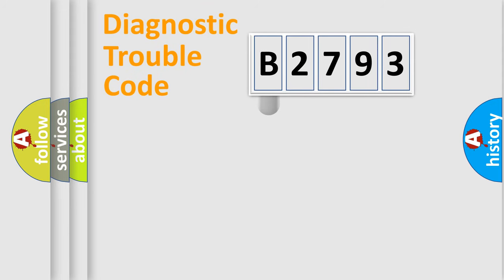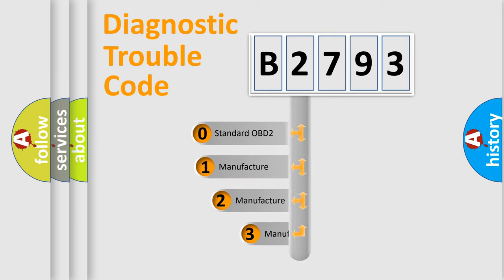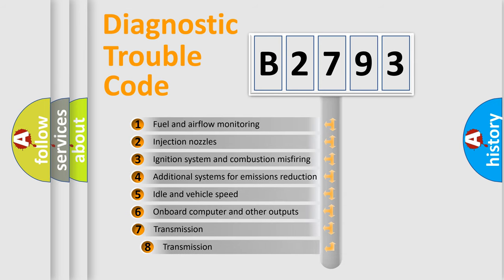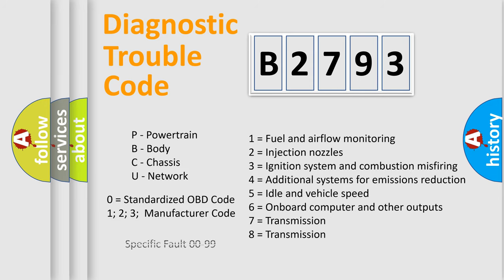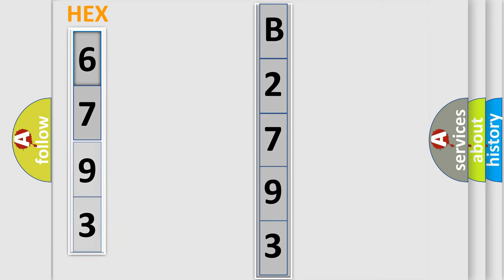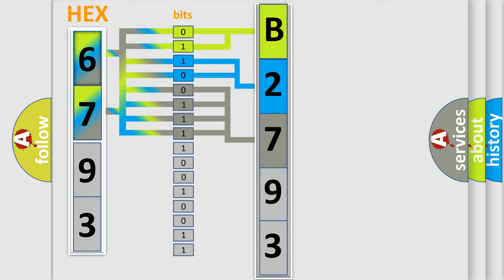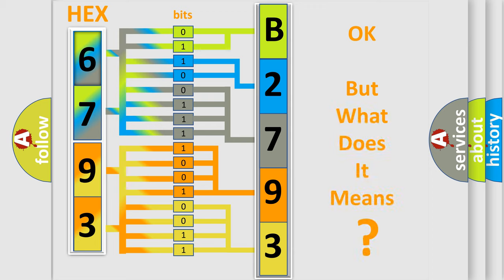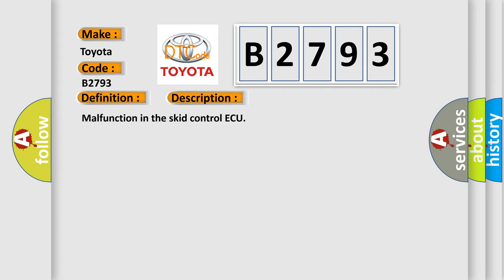DTC Toyota B2793 Short Explanation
Contents:
0:21 Basic DTC analysis according to OBD2 protocol standard.
1:48 Insight into programming
2:58 A diagnostically understandable description of the Diagnostic Trouble Code
3:05 Basic error definition

Make:
Toyota
Code:
B2793
Definition:
Skid Control ECU Malfunction
Description:
Malfunction in the skid control ECU
Cause:
 Skid control ECU